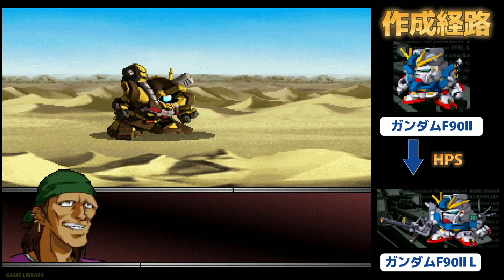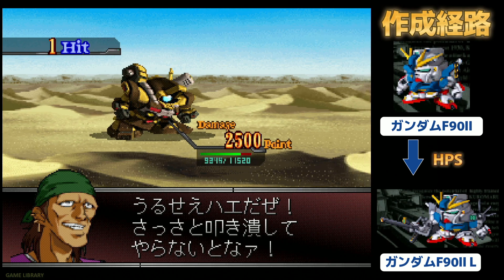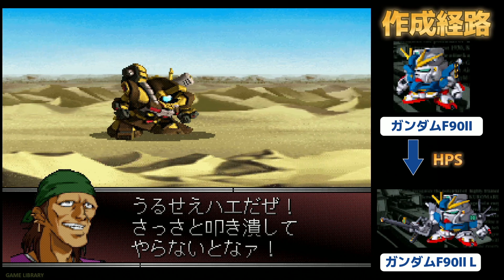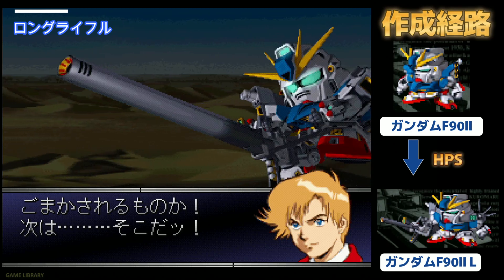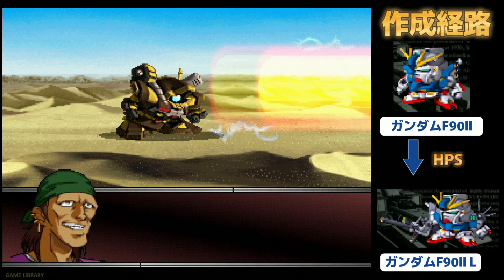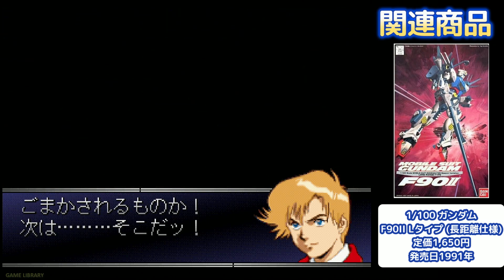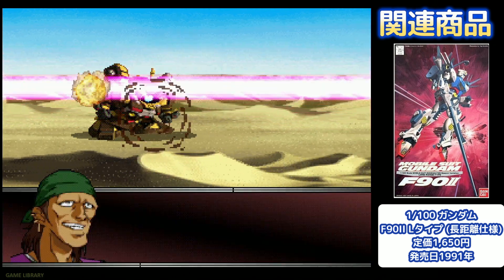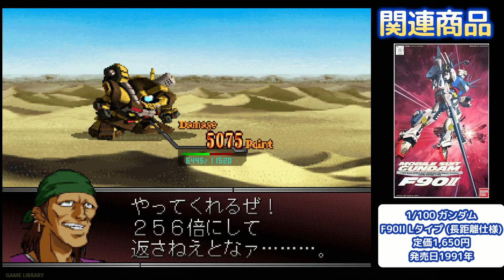ガンダムF90ⅡL（GUNDAM F90Ⅱ LongRangeType） 全武装【SDガンダム GジェネレーションF】【SDGUNDAM GGENERATION-F】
機動戦士ガンダムF90よりガンダムF90ⅡL
銃身内にIフィールドを展開し、実弾とビームの打ち分けが可能
あんまり注目されてないけど、ものすごい技術なんじゃない…？